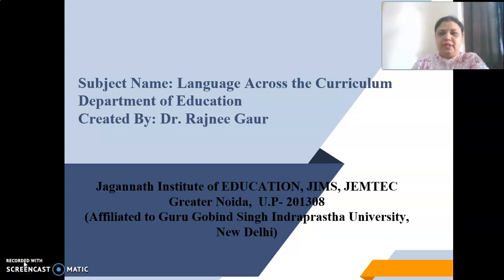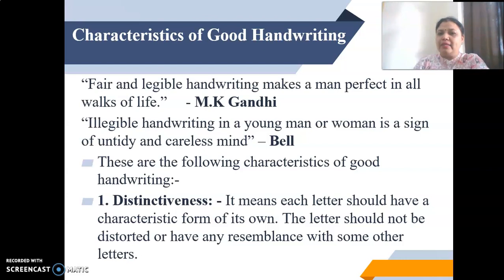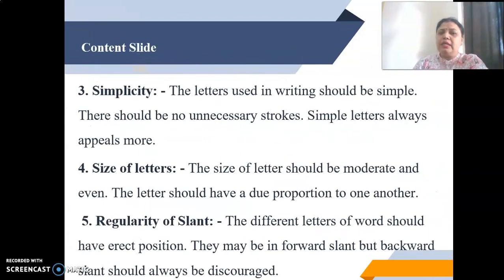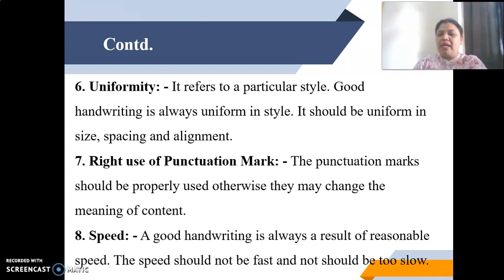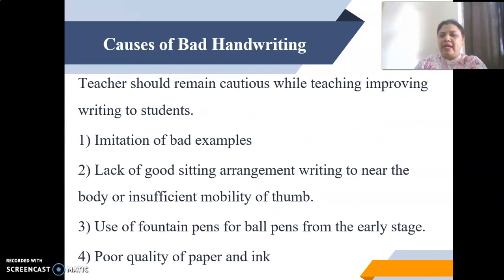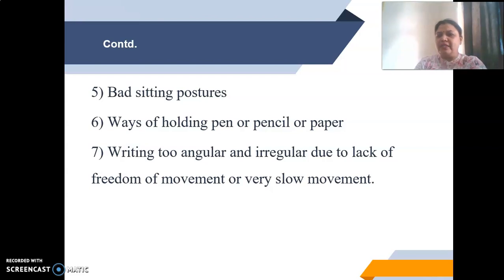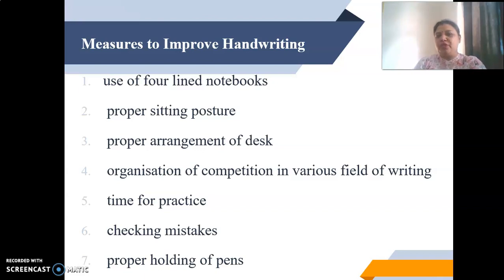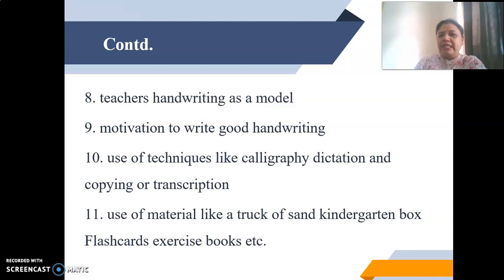Subject- Language Across the Curriculum Topic- Characteristic of Good Handwriting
Meaning of Writing
Characteristic of Good Handwriting
Causes of Bad Handwriting
Measures to Improve Handwriting
Difference between Formal and Informal Letters